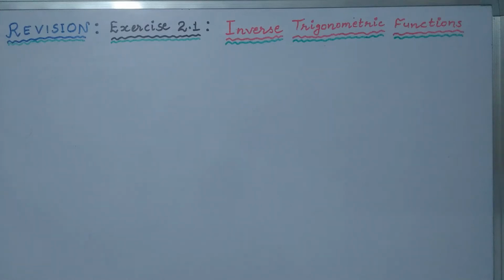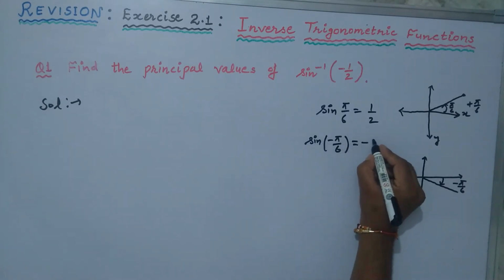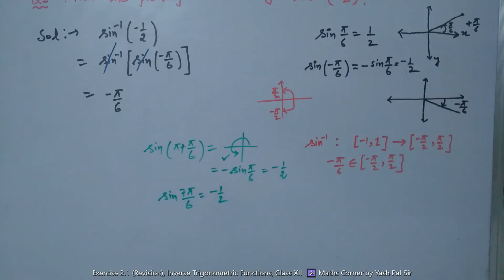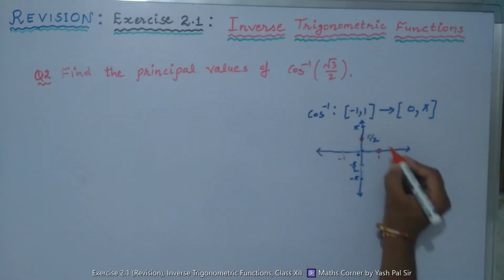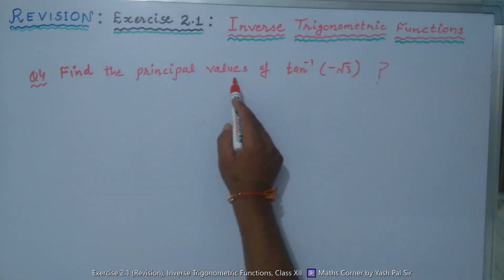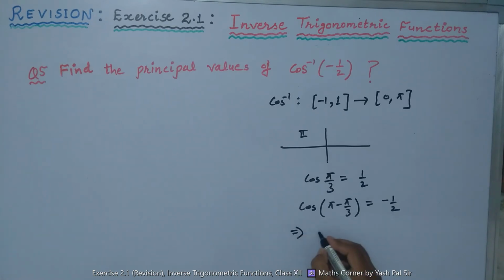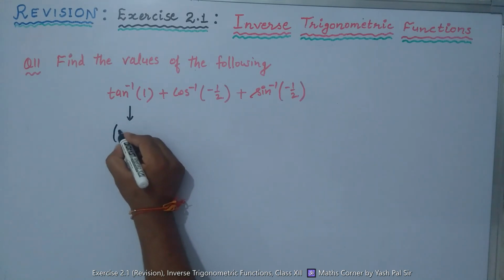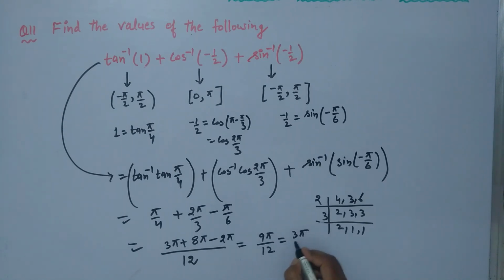Exercise 2.1, Revision - Inverse Trigonometric Functions, Class XII 🕉 Maths Corner by Yash Pal Sir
NCERT text book, CBSE, NVS, KVS,  Latest Syllabus, Based on the New Syllabus for the Session 2020-21, New System of Examination, Exercise 2.1, Revision - Inverse Trigonometric Functions, Class XII